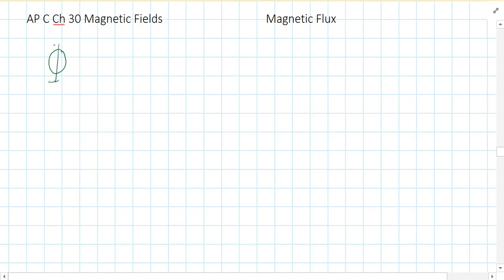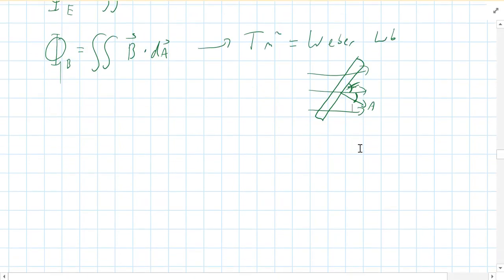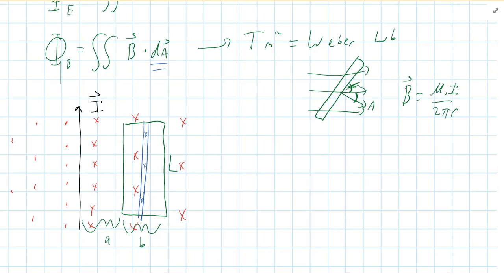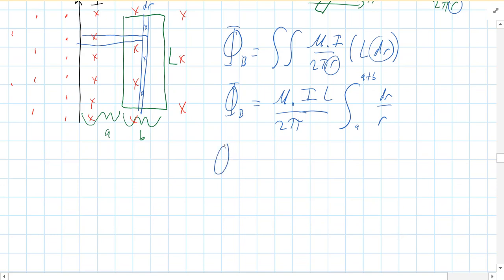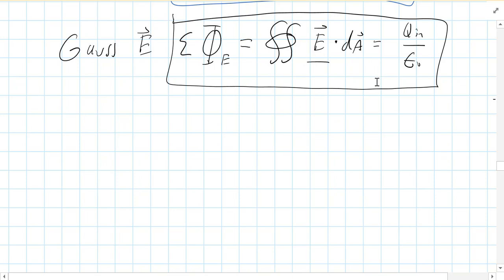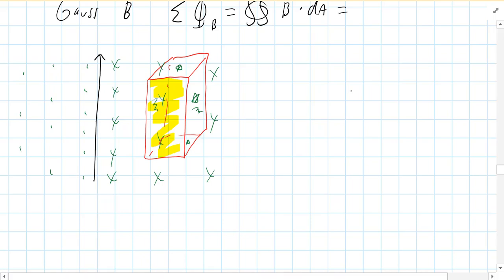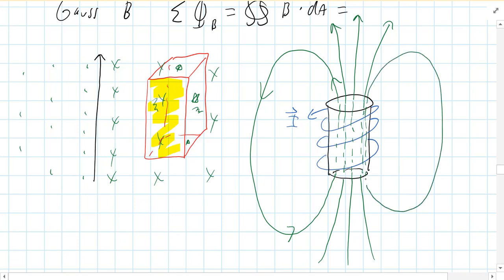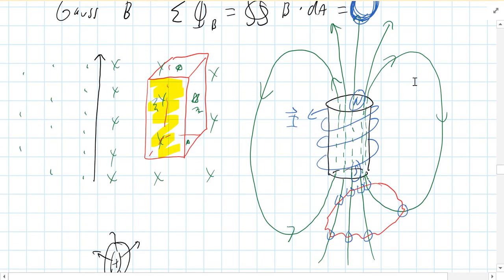AP C Magnetic Fields Part 07 Magnetic Flux